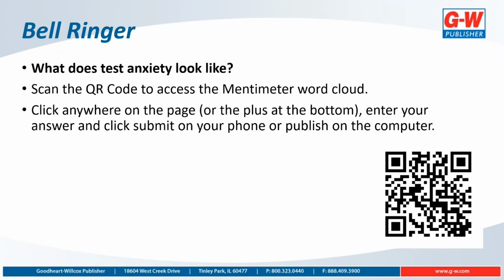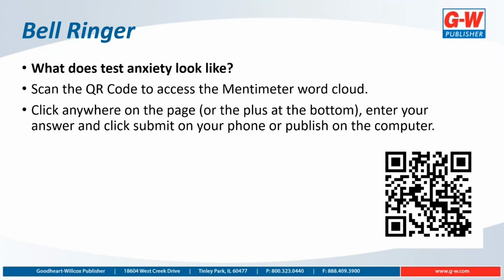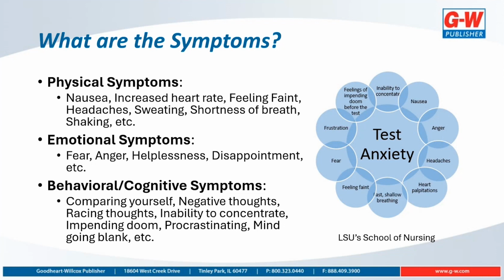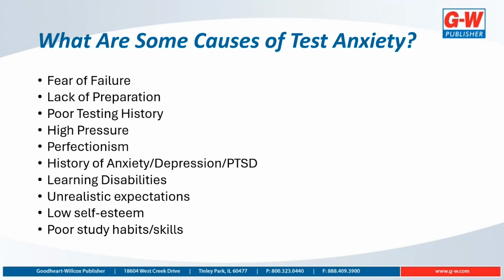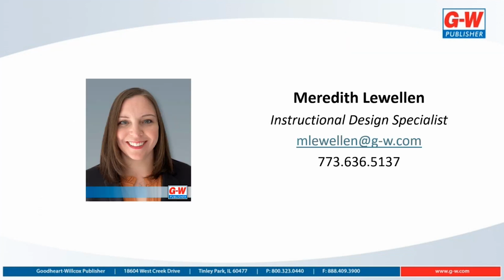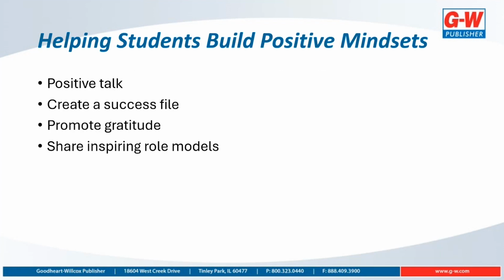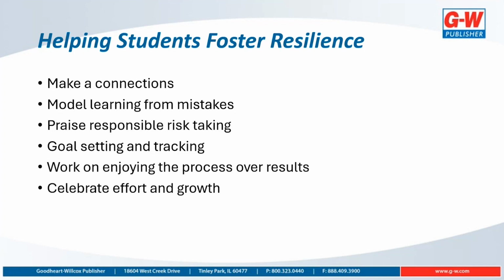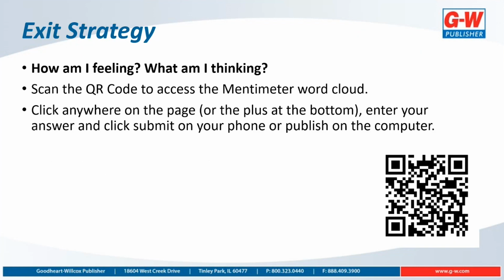Under Pressure Building Student Resilience for Tests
Test anxiety can significantly hinder a student’s ability to perform well not only on tests, but also later in life when they join the workforce. Watch this interactive and informative webinar where we will explore what test anxiety is and gain practical tips and tricks that you can add to your toolbox to help student’s build a positive mindset, equip them with coping strategies, and foster resilience.